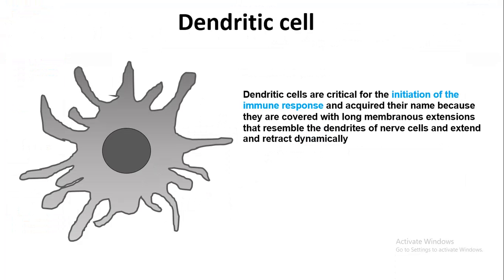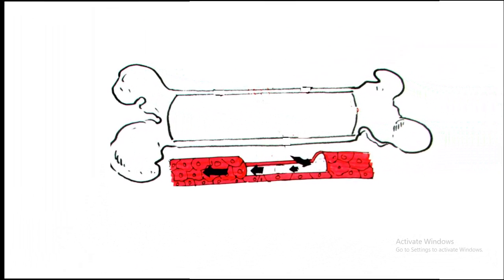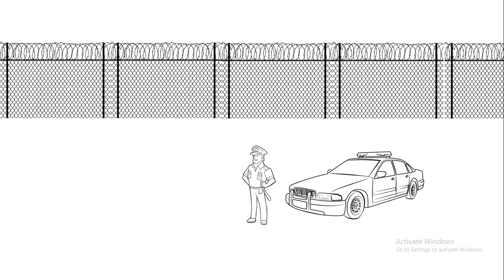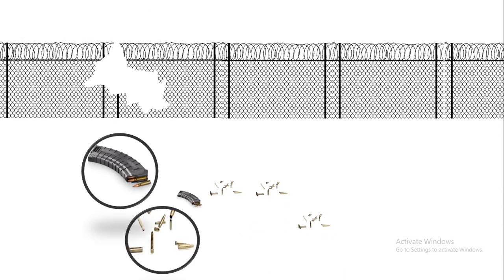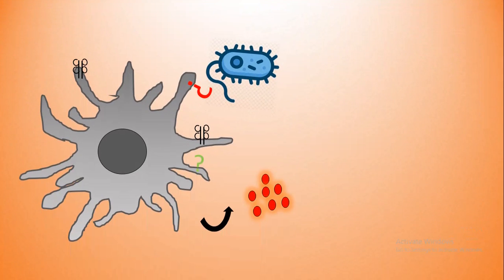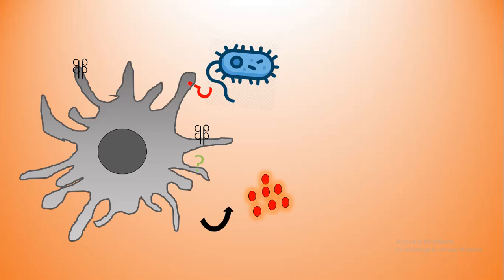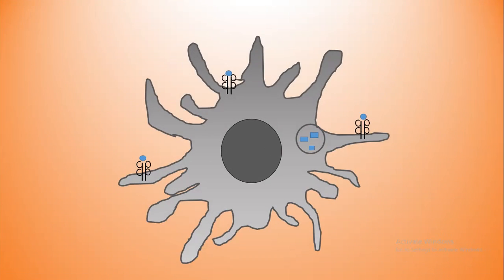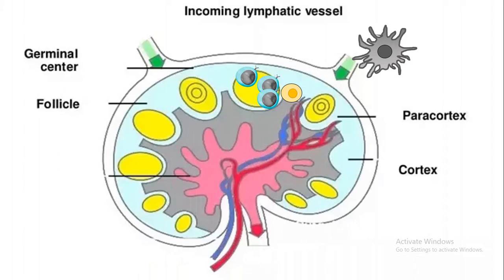Dendritic cells : professional antigen presenter | Antigen presenting cell | Role of dendritic cells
This video talks about Dendritic cells which are professional antigen presenters. Antigen-presenting cells play a crucial role in the innate immune system and this video talks about the role of dendritic cells in the immune response.